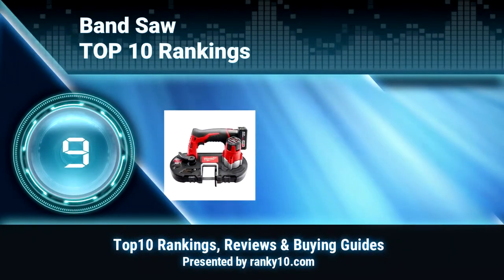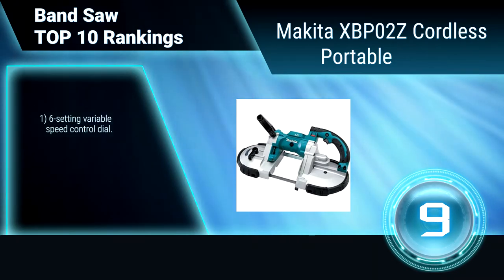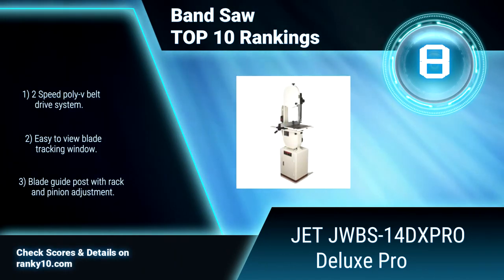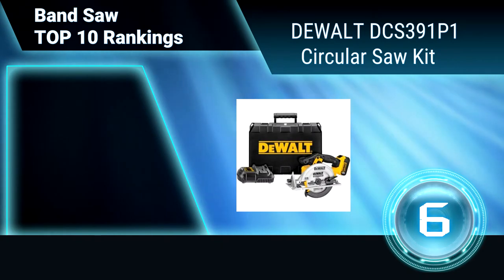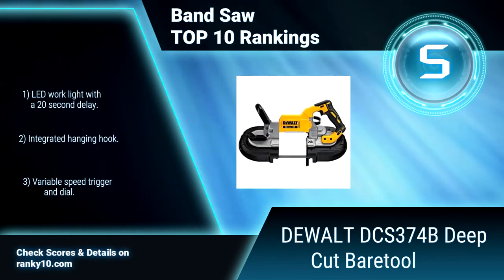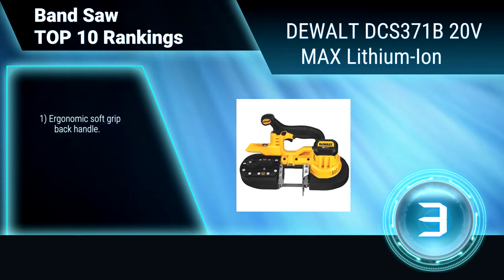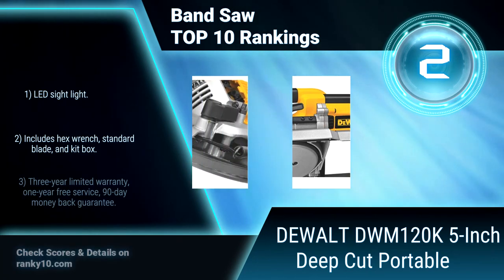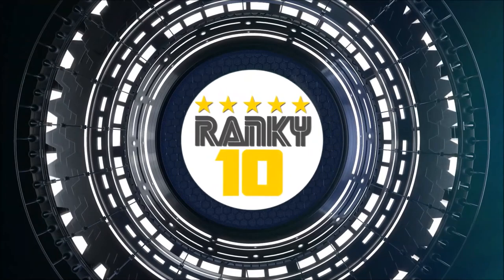Best Band Saw Top 10 Rankings, Review 2017 & Buying Guide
We announce latest rankings of best Band Saw. We researched countless popular items & selected the top 10.

If you want to cut some accurate curves in wood, then mostly there is no better tool than the band saw for this job to choose. A good quality band saw will not just cut curves but instead, it will do a lot more than that too. Band saws are ideal for cutting tenons and some smaller rabbets, for cutting small pieces of stock and also for resawing thin pieces from larger pieces of wood.

We hope this video will help you to choice best Band Saw.

1. Milwaukee 2429-21XC M12 Cordless Sub-Compact
2. DEWALT DWM120K 5-Inch Deep Cut Portable
3. DEWALT DCS371B 20V MAX Lithium-Ion
4. Milwaukee 6232-21 Deep Cut
5. DEWALT DCS374B Deep Cut Baretool
6. DEWALT DCS391P1 Circular Saw Kit
7. WEN 3962 Two-Speed Band Saw, 10"
8. JET JWBS-14DXPRO Deluxe Pro
9. Makita XBP02Z Cordless Portable
10. Rikon 10-305 Band Saw, 10"